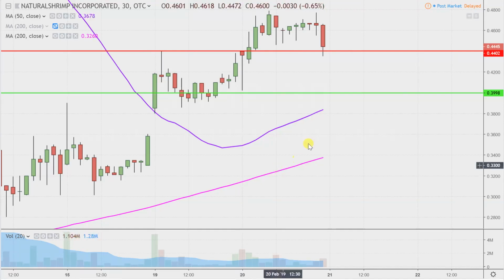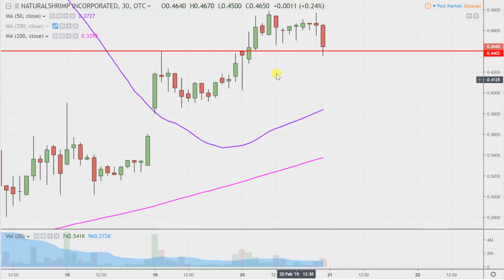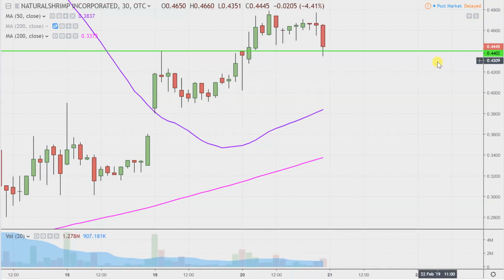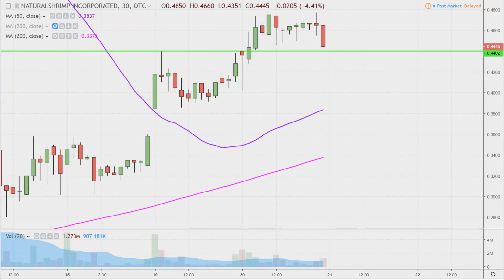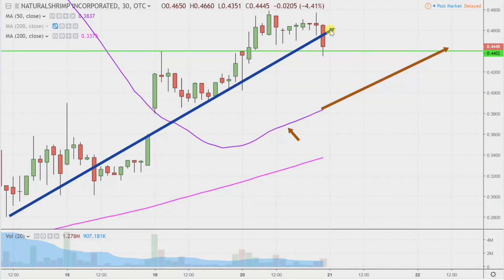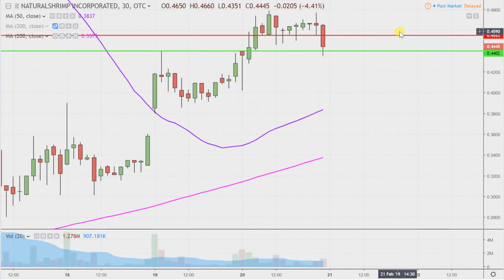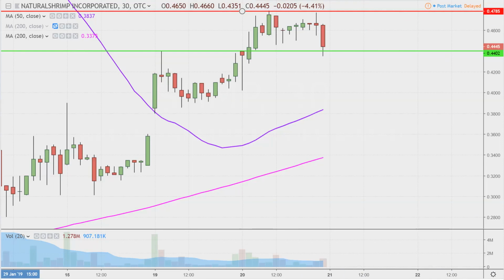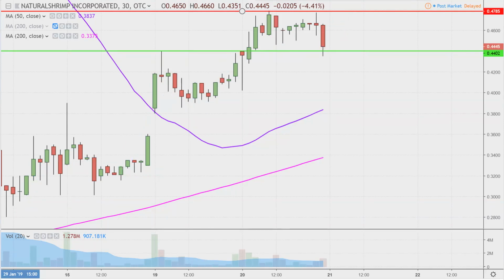NaturalShrimp Incorporated - SHMP Stock Chart Technical Analysis for 02-20-2019